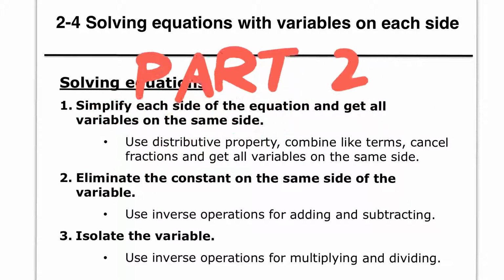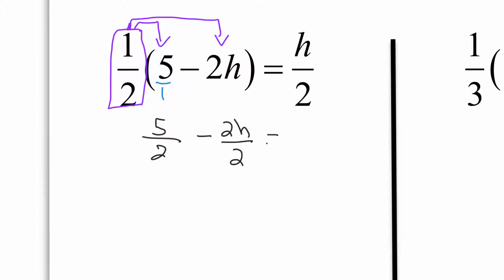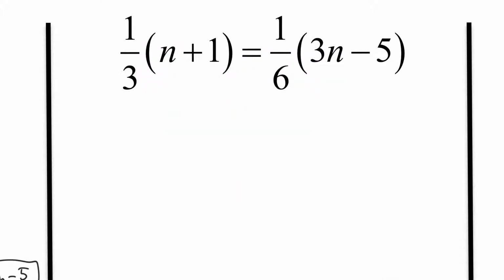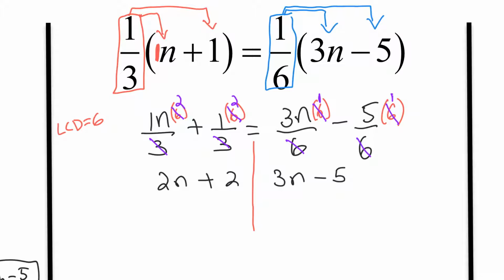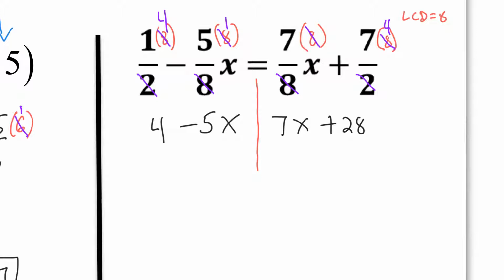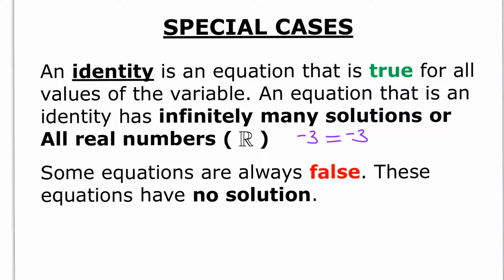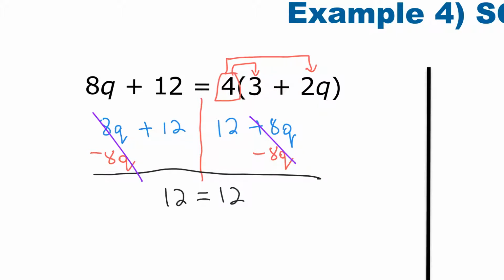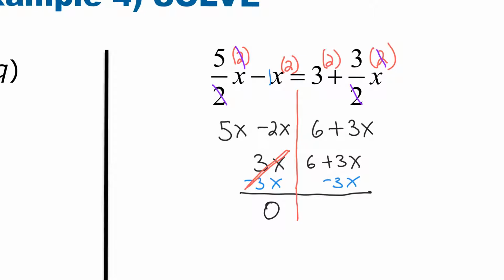A1 2-4 Solving Equations with Variables on Each Side PART 2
This video will show you how to solve linear equations with fractions and variables on both sides.